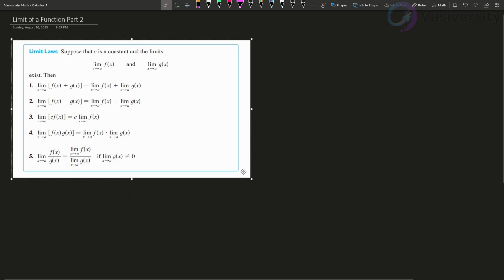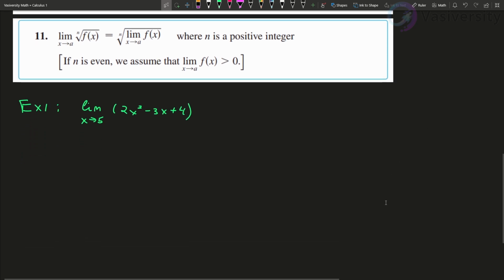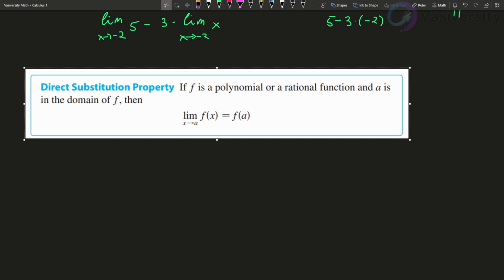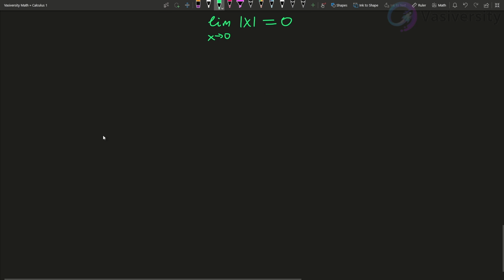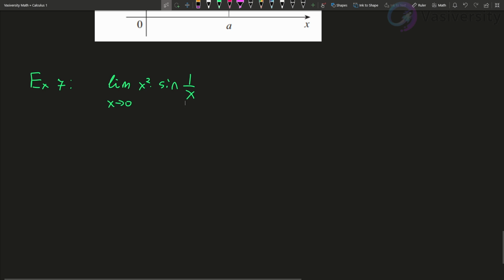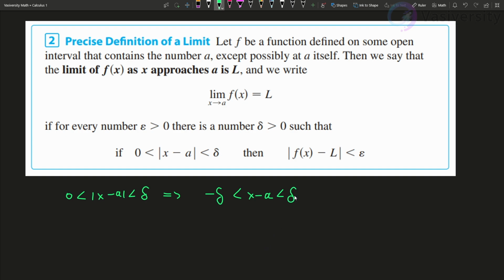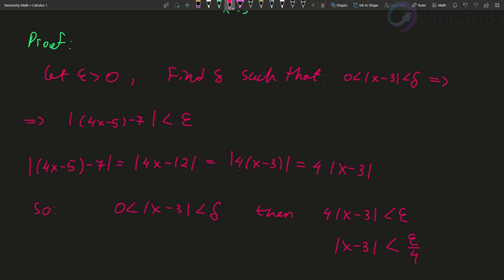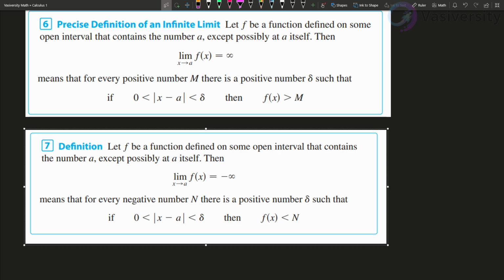Limits of a Function Part 2